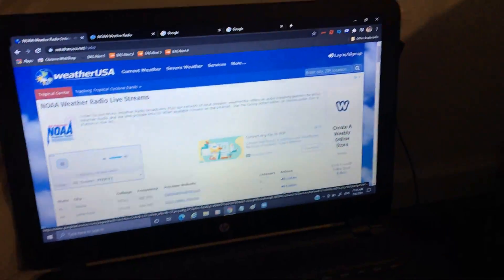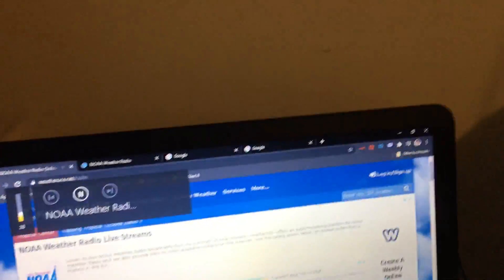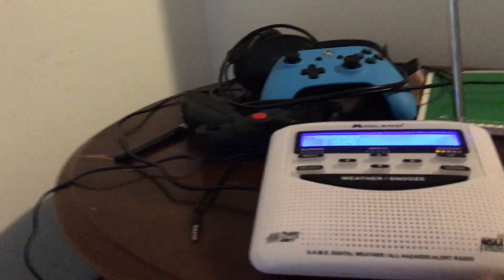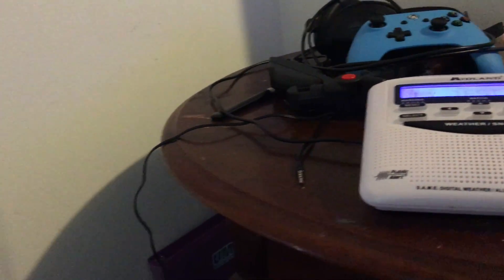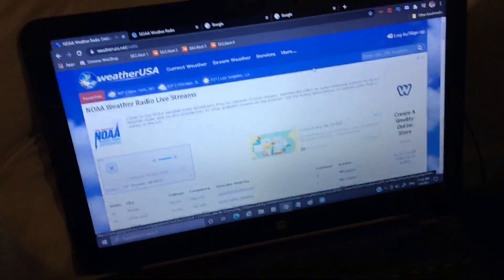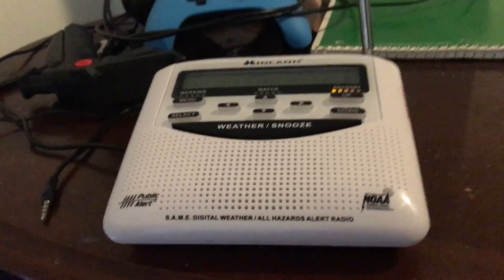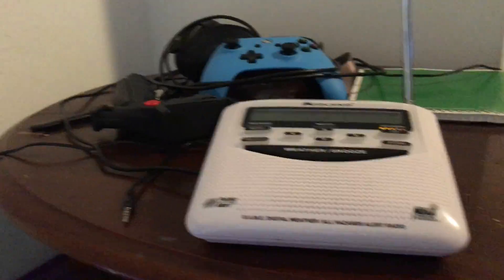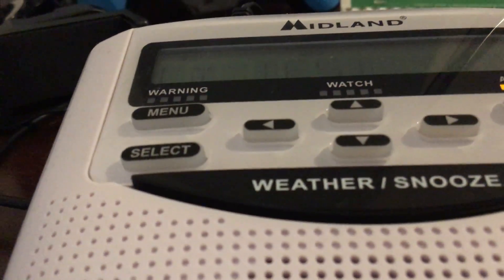NOAA Weather Radio EAS# 13 Required Weekly Test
And the radio is on and also I hear on my laptop